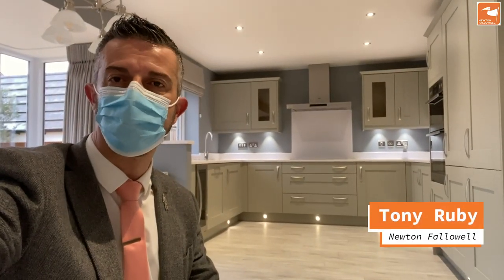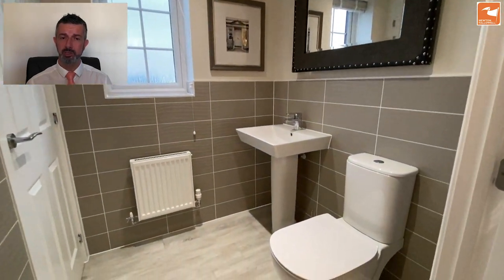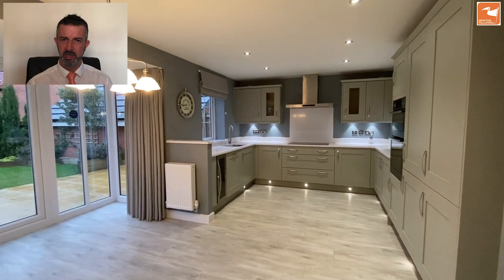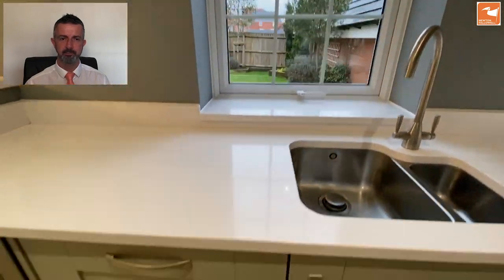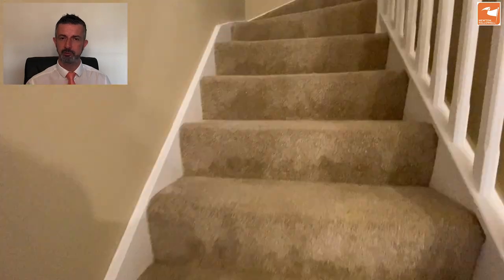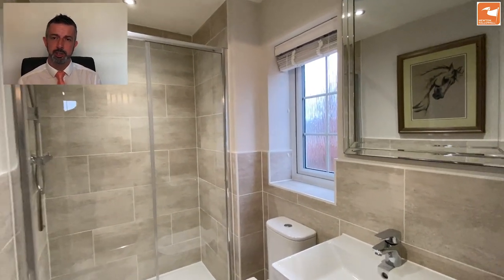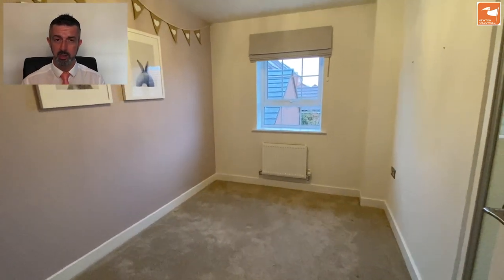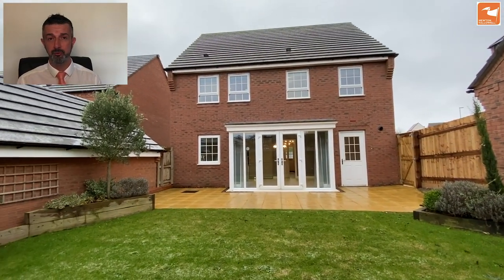A video tour with commentary of 5 Arundel Drive in Grantham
The Show Home that was built by David Wilson, and is offered for sale with many premium upgrades.

'The Holden' offers impeccable accommodation, that extends to almost 1,500 square feet, comprises of Reception Hall, Cloakroom, Office, bay fronted Lounge, high-quality Living Family Kitchen, Utility Room, Galleried Landing, FOUR GENEROUS BEDROOMS with an En-suite to Bedroom 1, and a 4-piece Family Bathroom.

This home also benefits from UPVC double glazing, an alarm system and a gas central heating system.

Outside there is a tarmac driveway that leads to the oversized single Garage.

To the rear, there are enclosed gardens with a generous sun terrace. Sold with no onward chain.